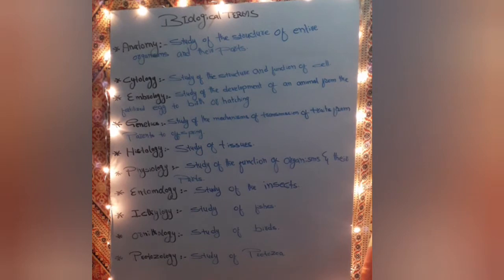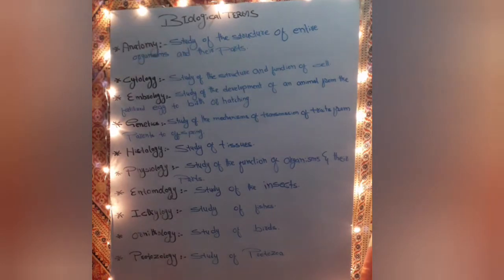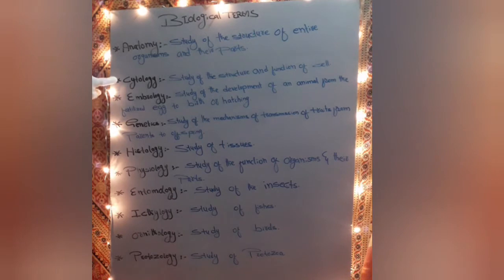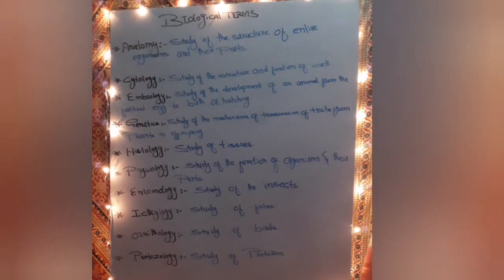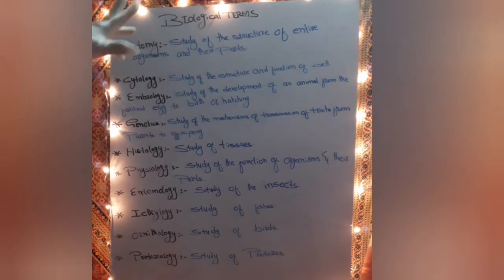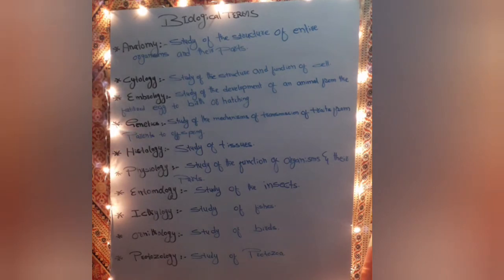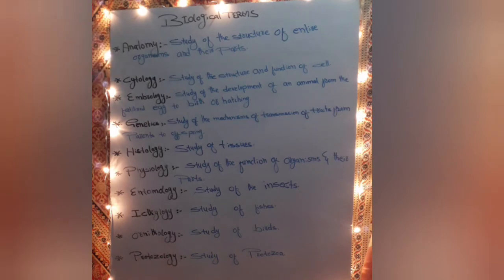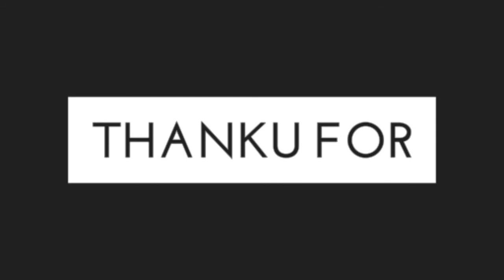BIOLOGICAL TERAM||Anatomy||Cytology||Its Function||First year Biology||By Bakhtawar